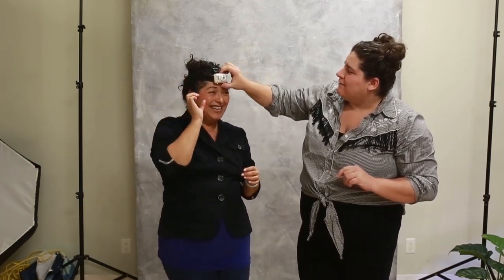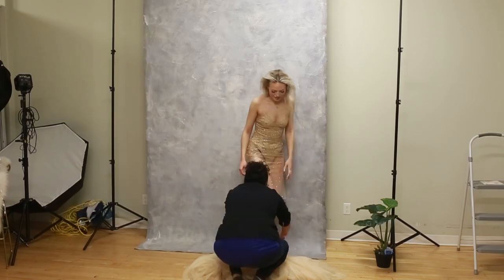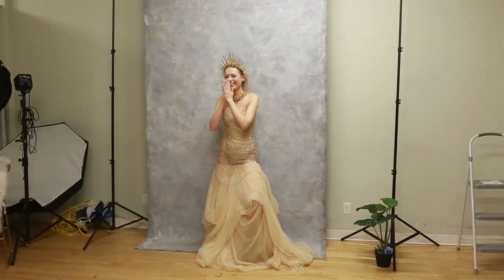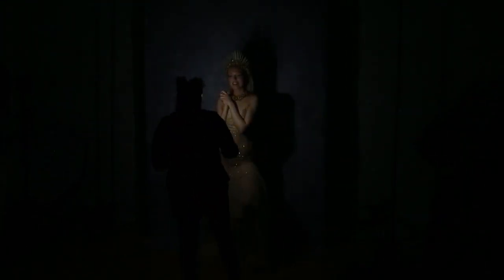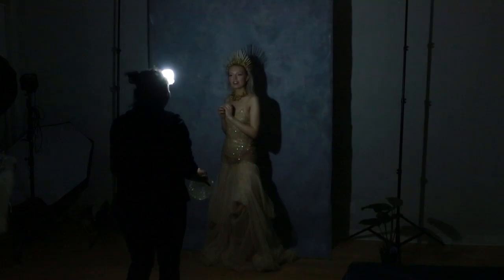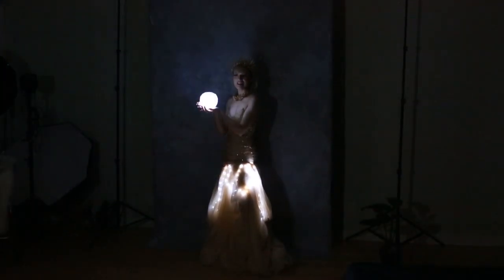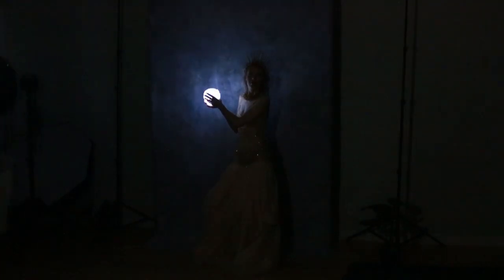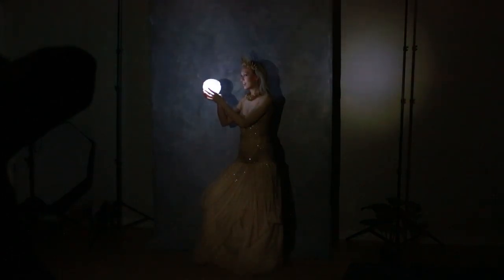2 Photographers - 1 Challenge : Unexpected Lighting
Join myself and Ana Martinez as we take on the challenge of lighting our subject with only 1 light: a headlamp.